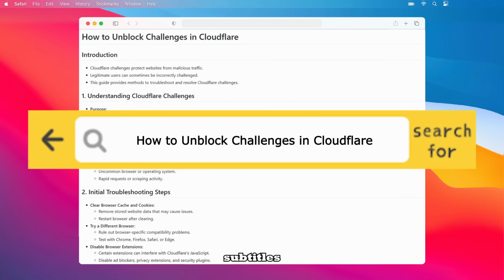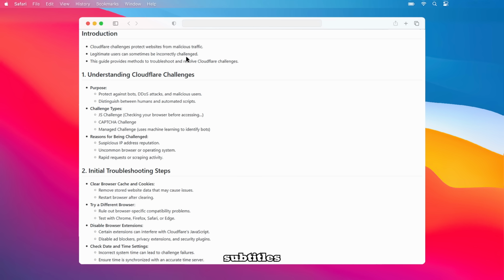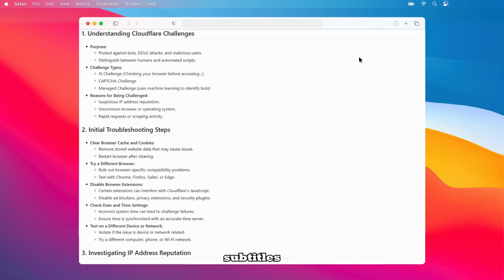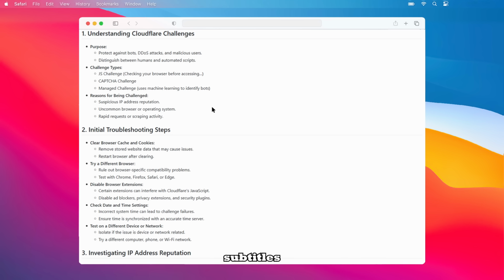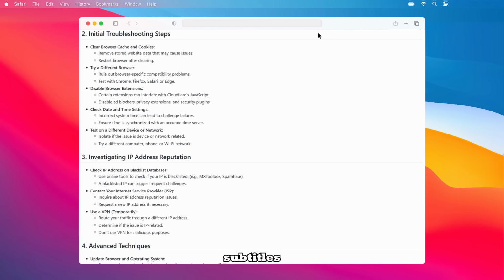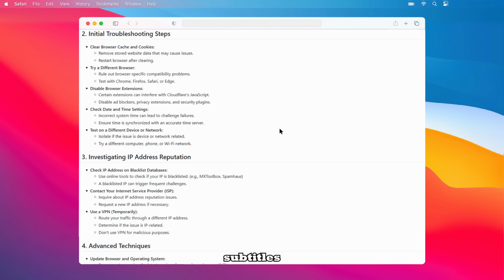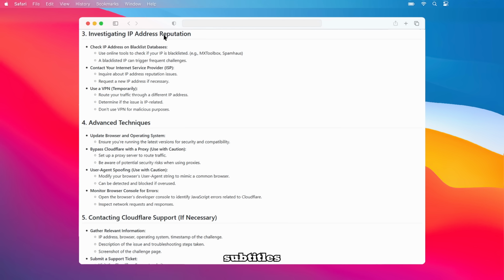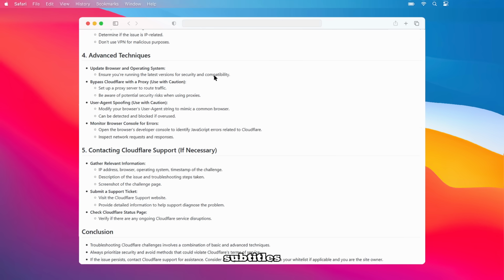How to Unblock Challenges in Cloudflare